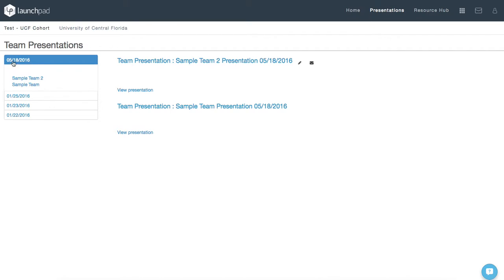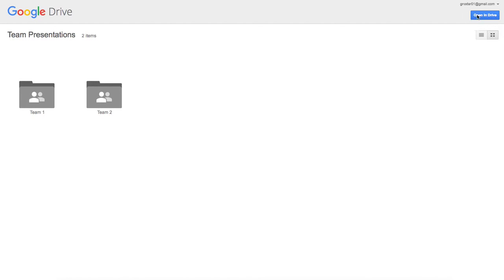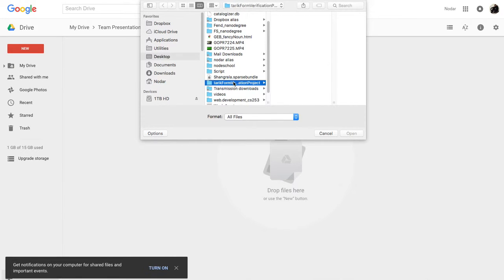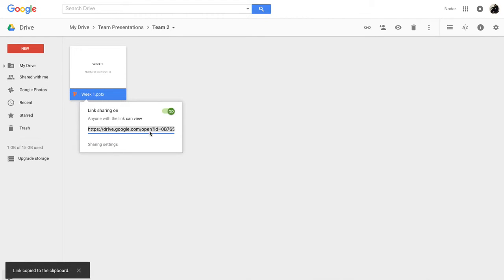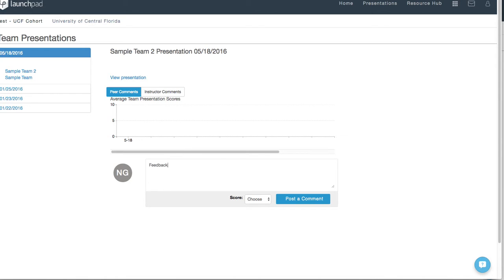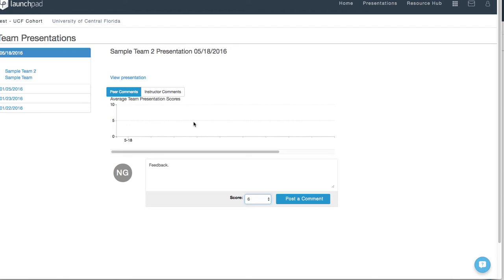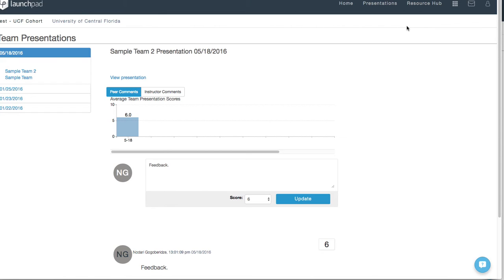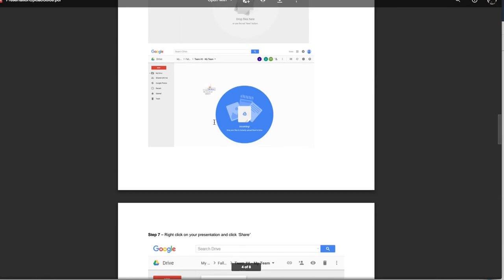5 - Uploading and commenting on presentations in LPC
How to upload your presentations and link to them in LaunchPad Central, and how the comment system works.